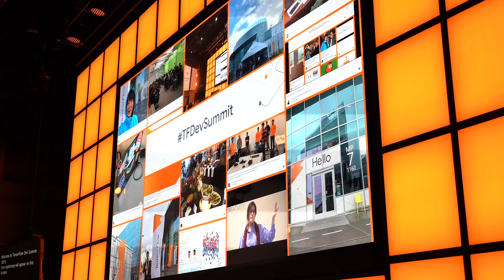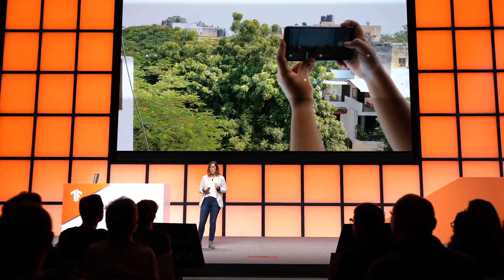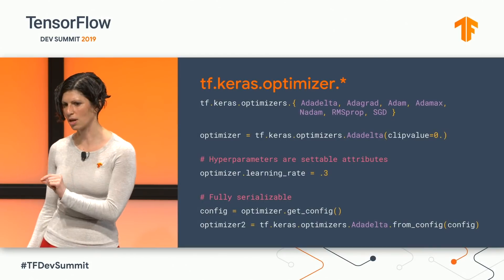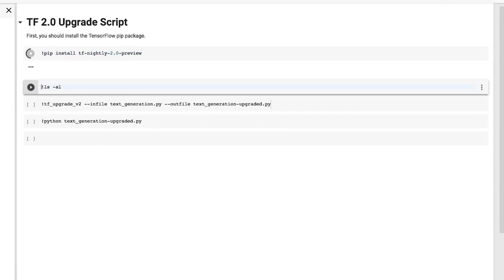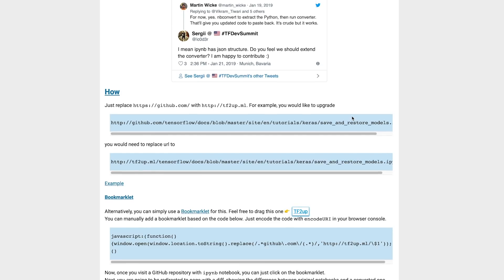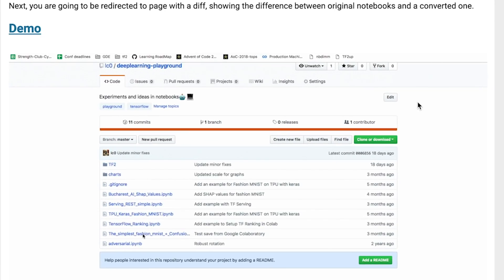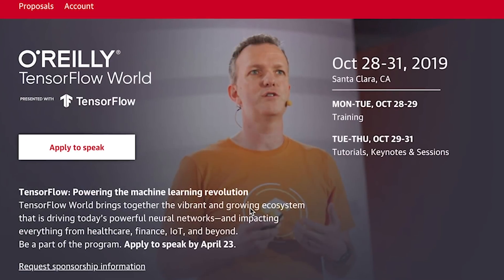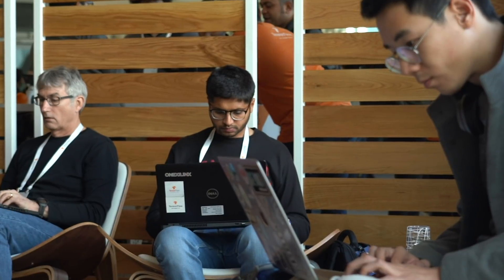Top 5 takeaways from TensorFlow Dev Summit 2019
TensorFlow Dev Summit 2019 took place on March 6th and 7th at the Google Event Center in Sunnyvale, CA! @DynamicWebPaige gives us a quick recap of some of the event’s biggest announcements.
Sessions at TFDevSummit were held by both the TensorFlow team and community, including updates such as TensorFlow 2.0 alpha, TensorFlow Lite 1.0, TensorFlow.js 1.0, and a lot more!
With TensorFlow 2.0, the TensorFlow team has redefined Google’s open source machine learning platform for use by any developer - catering to both those who are just getting started with ML, while also serving the needs of those who are conducting world-changing research in the fields of A.I. and ML.

1.TensorFlow 2.0 alpha release

2. New courses from Udacity & Coursera

(Coursera / deeplearning.ai) Introduction to TensorFlow for Artificial Intelligence, Machine Learning, and Deep Learning

3. O'Reilly's TensorFlow World

4. Powered By TensorFlow

Share your project with us using PoweredByTF on social media and enter the PoweredByTF 2.0 Challenge!

5. Google Summer of Code

A chance for student developers to work on open source projects, such as TensorFlow

event: TensorFlow Dev Summit 2019; re_ty: Publish; product: TensorFlow - General;